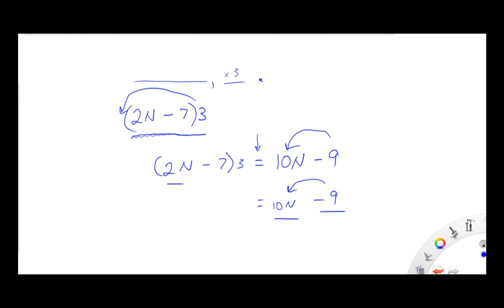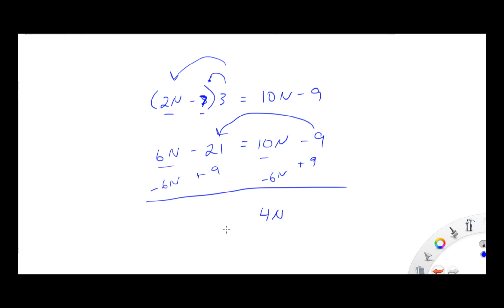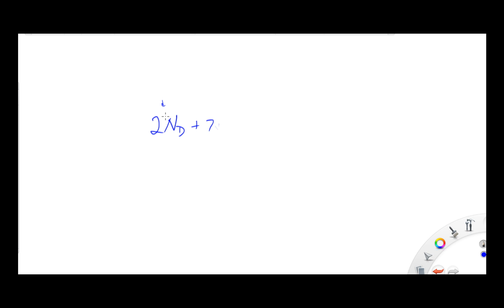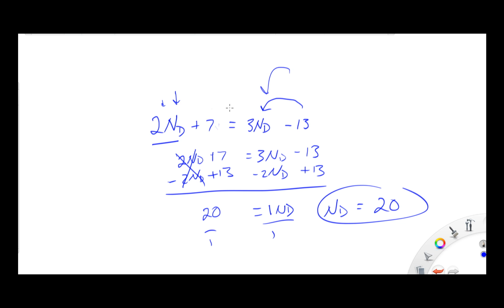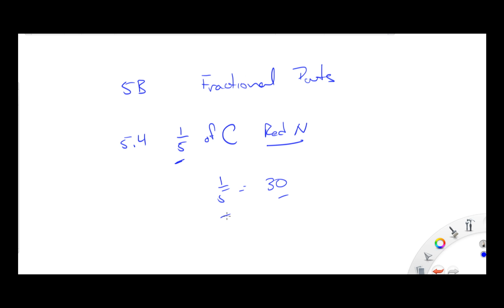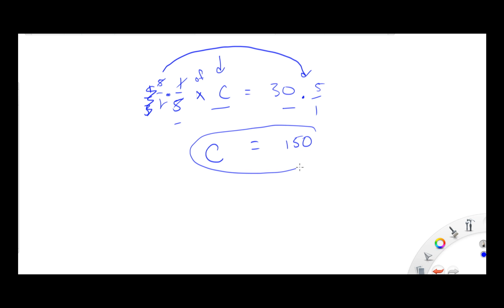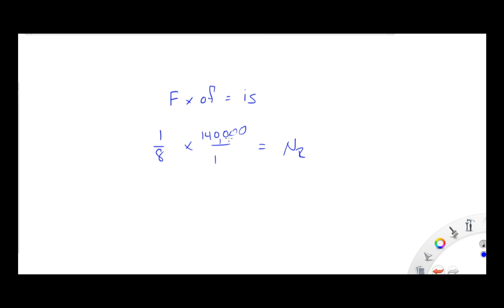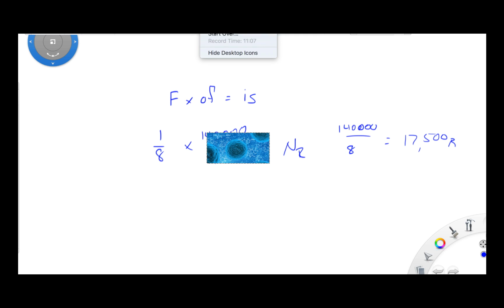Lesson 5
Fractional Parts & Word Problems